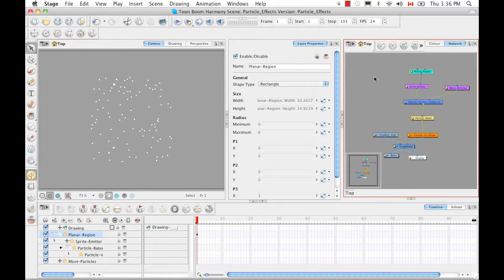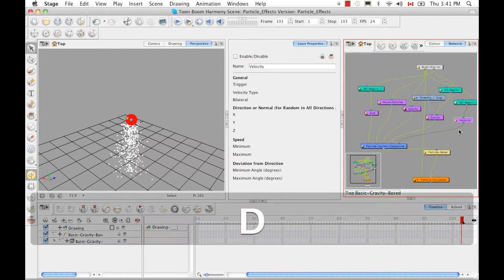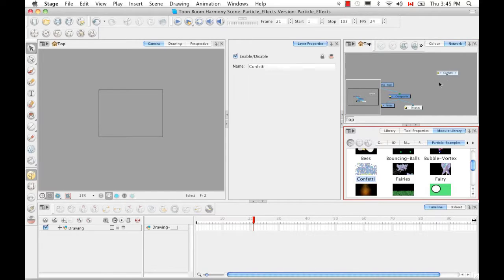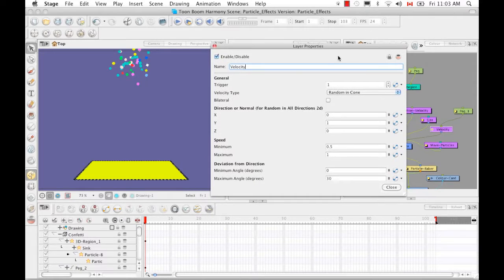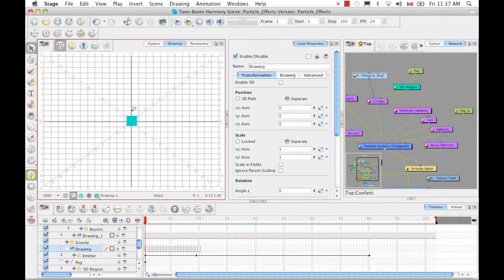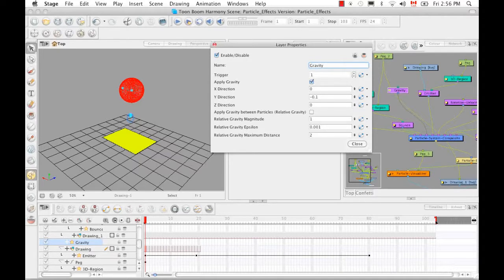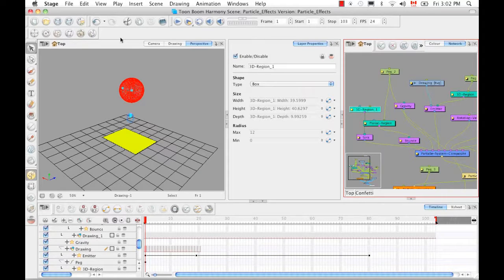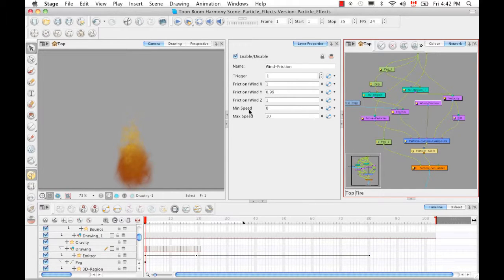Particle Effect Modules and Templates in Harmony 10 - Part 1